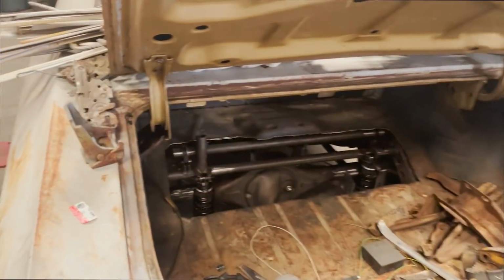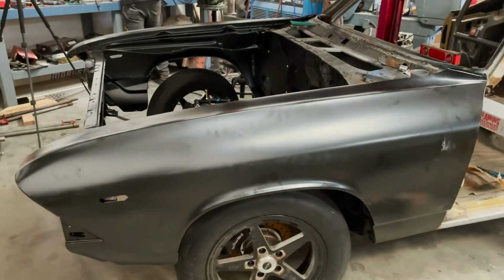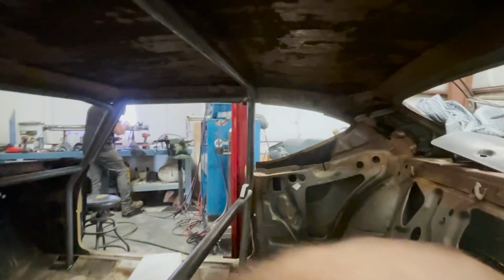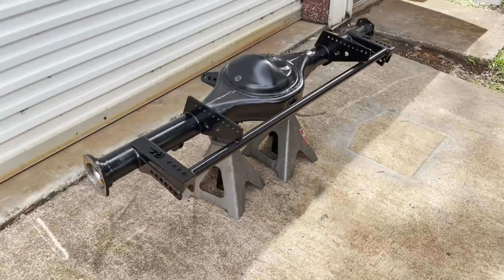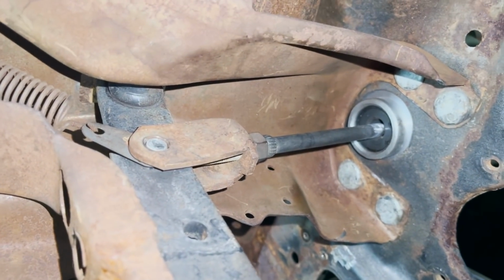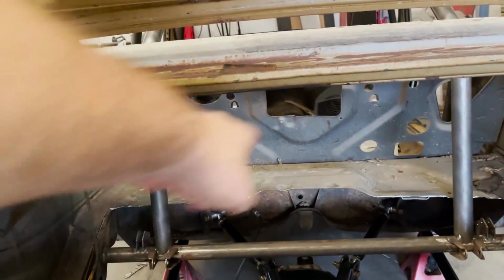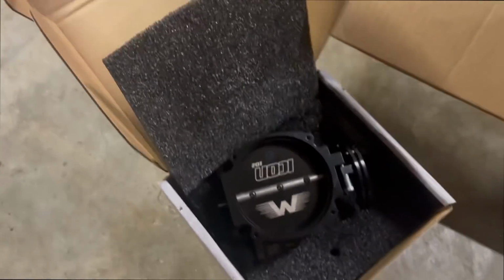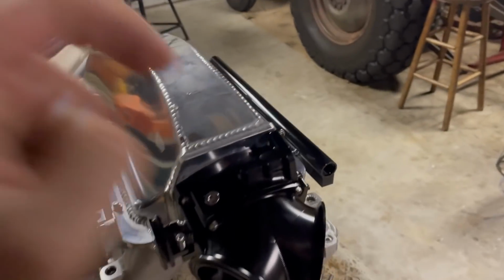Moonshine Gets Motion, Were Getting Closer!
Truck and Moonshine Fabrication
Wright Metal Works inc
wright_metal_works on instagram